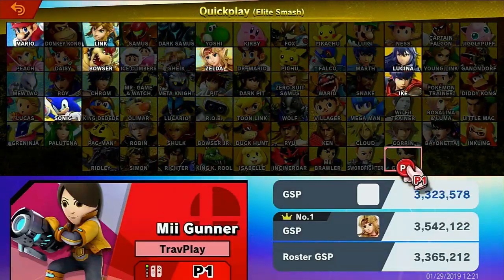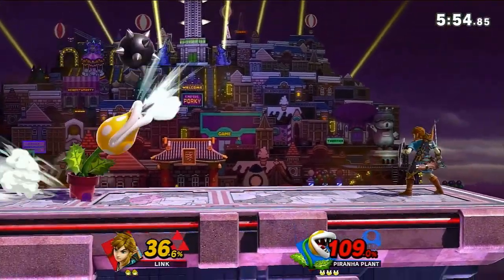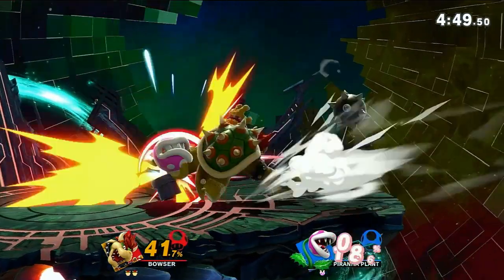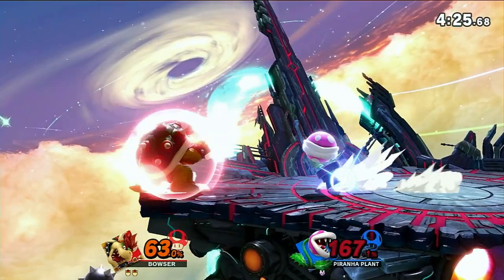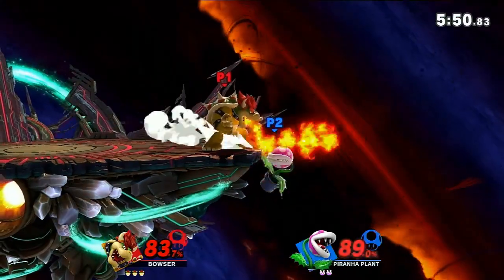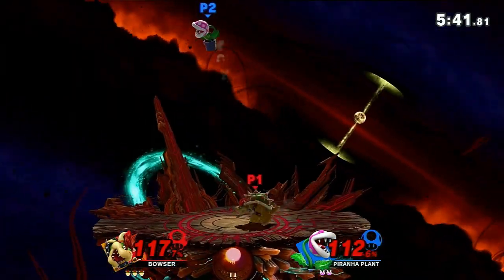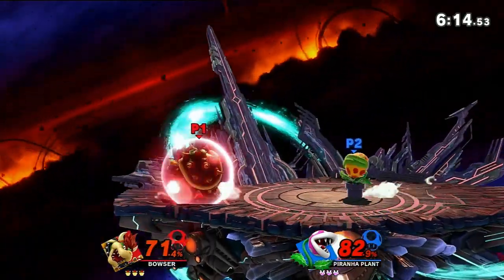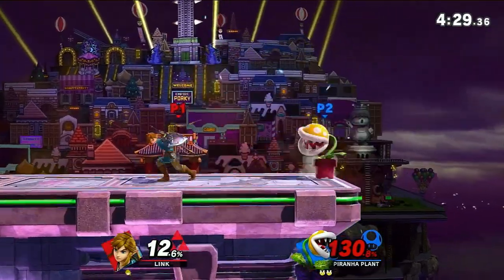How to Beat Piranha Plant -- Smash Bros Ultimate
Struggling to beat the new DLC character, Piranha Plant? Here's a few tips on what moves to respect and what weaknesses to exploit.